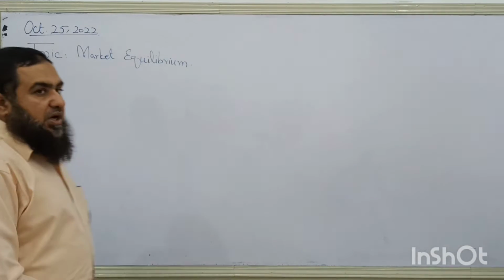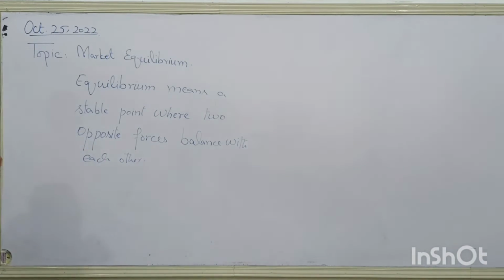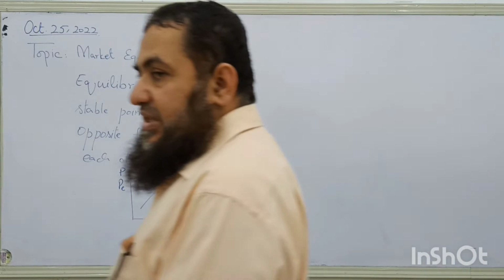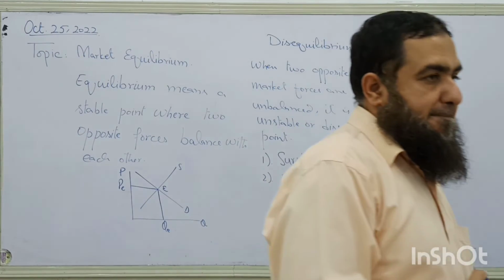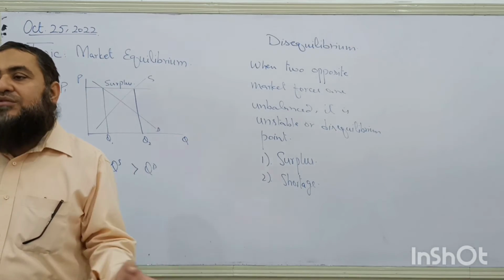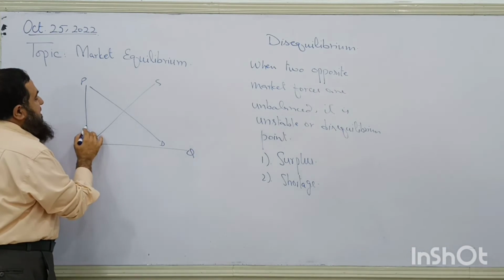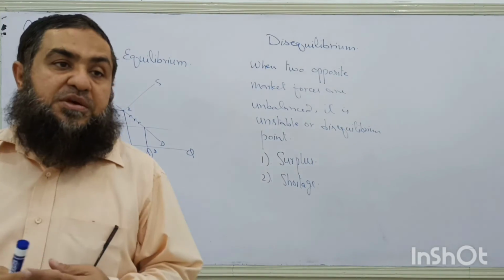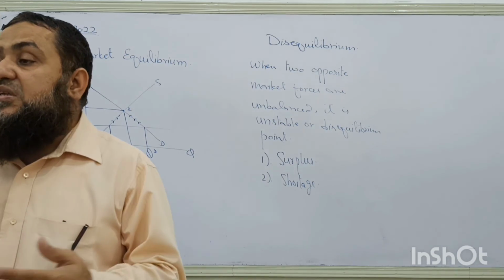Market Equilibrium AS/A1|2022